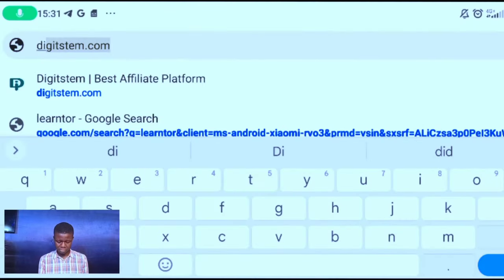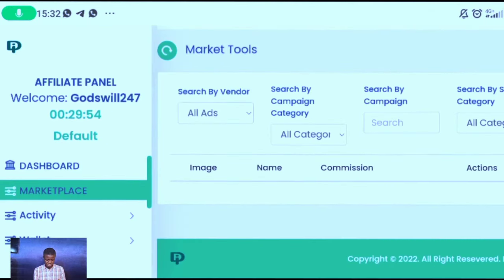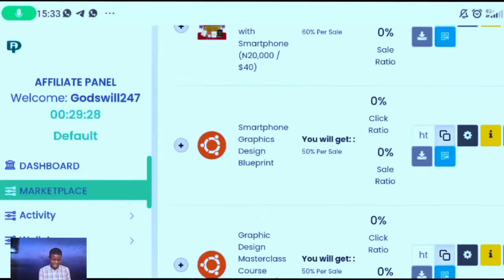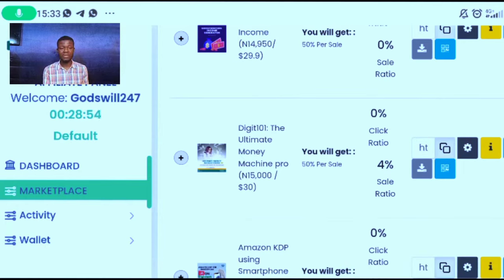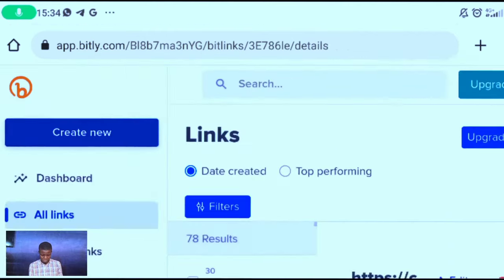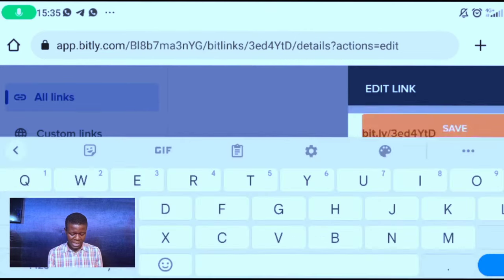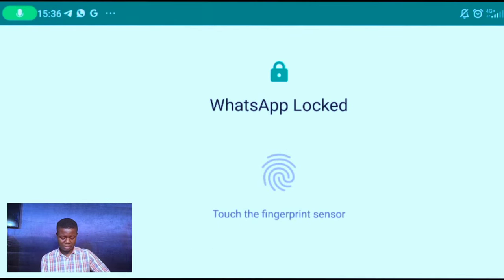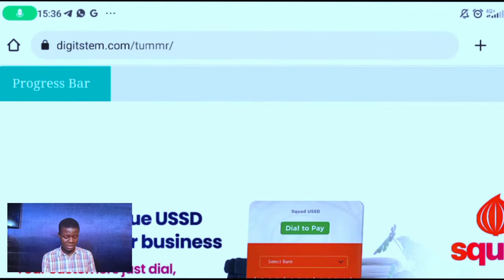How to Get Your Digitstem Affiliate Marketing Link To Sale A Product (Step - by - Step)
In this Video i explained graphically how to your Digitstem Affiliate Marketing link to make sales.

To buy The Ultimate Money Machine course

Affiliate marketing is selling other people's product and earning a commission on every product you sell.

There are different Affiliate program and platforms all over the world and Nigeria.

Expertnaire and Digitstem are the examples of platform for affiliate marketing in Nigeria.

So what happens is once you register as an Affiliate on Expertnaire or Digitstem, you have access to market any product and earn a commission. These products are digital products.

Let say for instance you decided to promote a product and sell and the amount of the product is 50k with a 50% commission.

That means when you sell one of that product, you'd earn 25k. Now let's imagine you sell 5 of that product in a week, which is very possible, you earn 125k that week because Expertnaire pays every Friday while Digitstem pays every Saturday. I'm saying it's very possible because I've made over 200k, 400k and even 800k in a week before.

One thing I love about both platform is when you register as an Affiliate, they give you access to their course that will put you through everything you need to know do amazingly well as an affiliate and you'd also be having exclusive access to my mentorship which will shorten the learning curve.

This course doesn't only teach you Affiliate marketing, but it will teach you high income skills like copywriting, email marketing, graphics design and animation, how to run Facebook ads etcetera.

Mind you, to register on Expertnaire is not free. It's currently above 60k. Which may be way costly for you now.

You can check their site through the link for more information and decide your future days following with dollars.